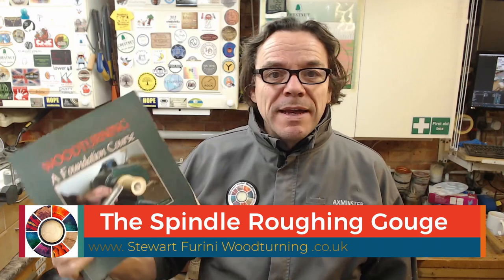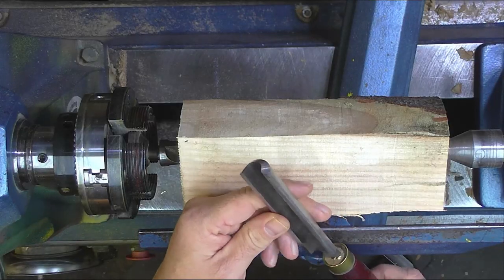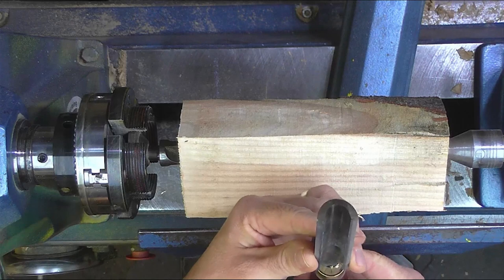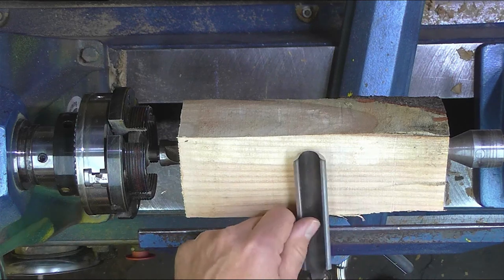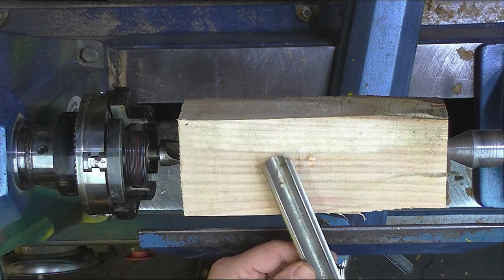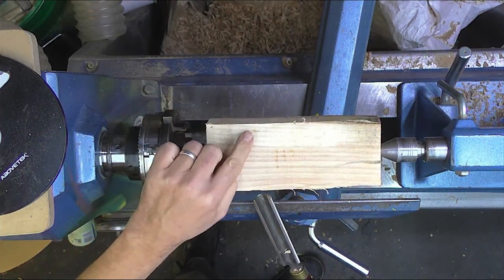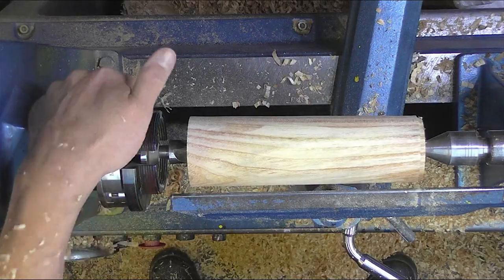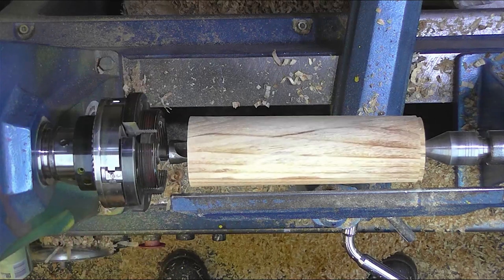Woodturning - Using the Spindle Roughing Gouge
Woodturning - using the spindle roughing gouge - a guide for beginners on how to use this tool.
Links
Keith Rowley

Do I need Twitter?